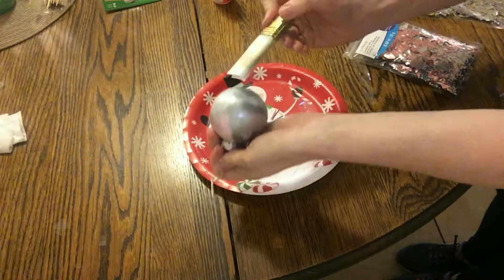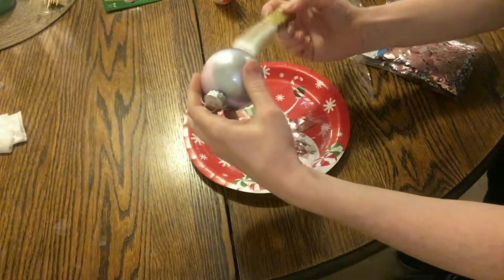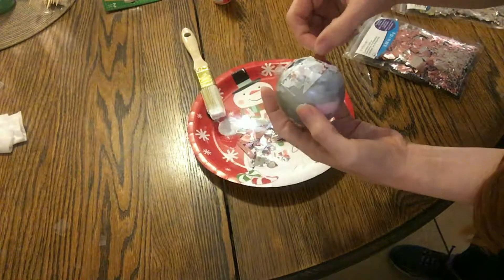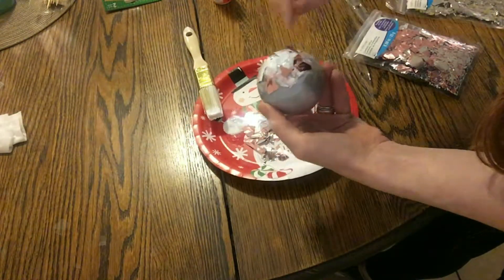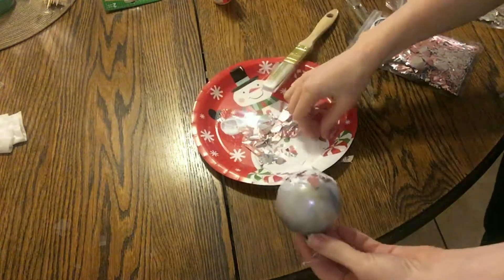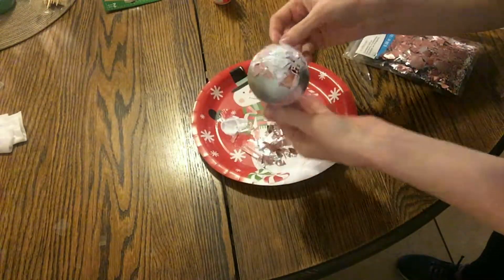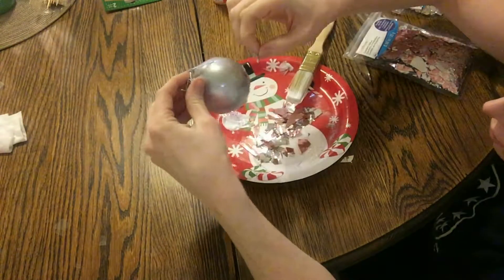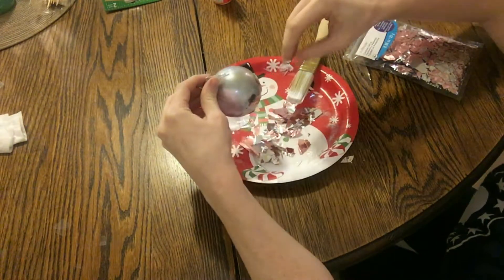HOW TO : EASY Dollar Tree Christmas Ball DIY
Items:
Clear plastic Christmas ball from The Dollar Tree.
Paint from Michael's
Mod podge
glitter

How to make Christmas balls
How to make Christmas decorations
DIY Christmas decorations
Christmas craft
Christmas paint
Christmas DIY
Holiday DIY
Gift ideas
DIY Gift
Etsy